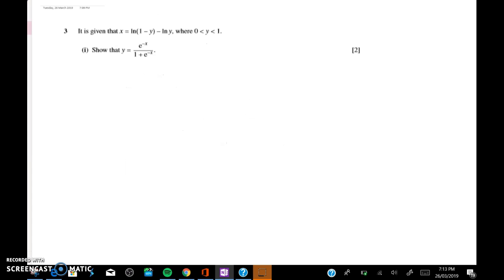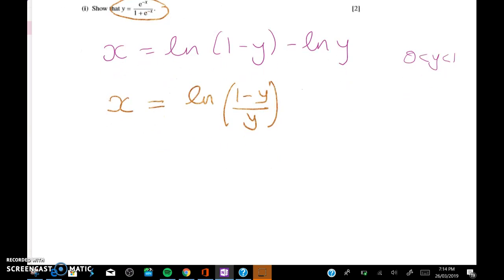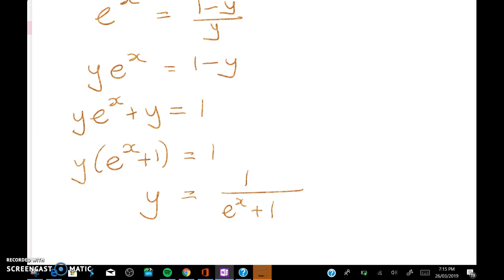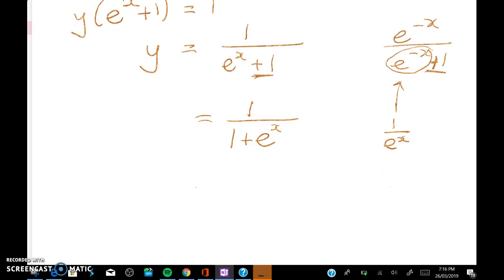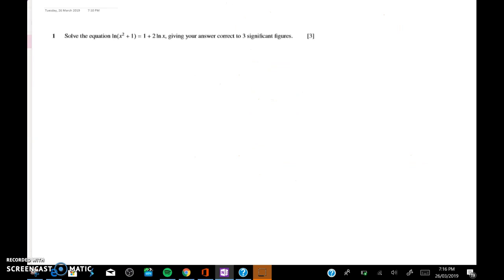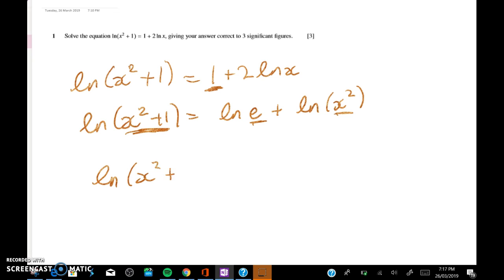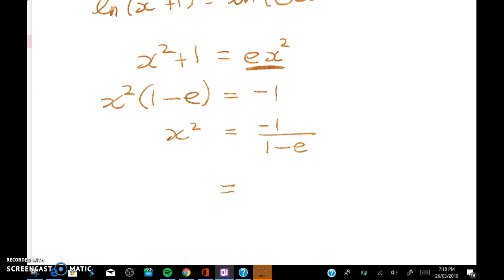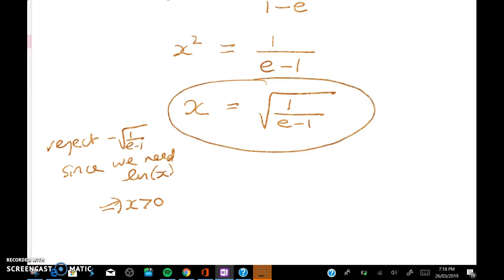13MCA A level - Assignment 4 2019 - 2 log questions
2 log questions from Summer 2017 paper.